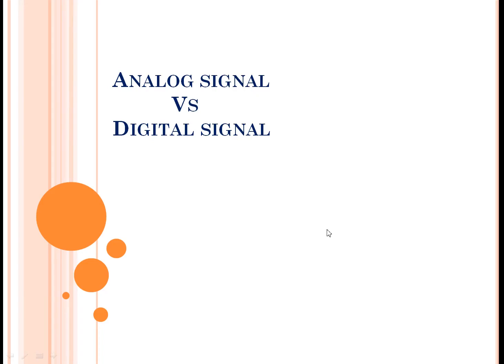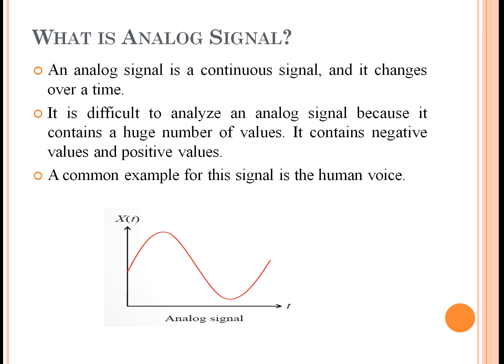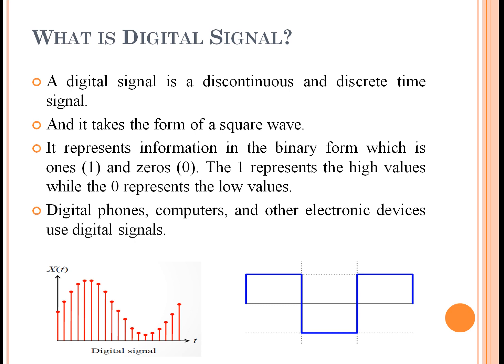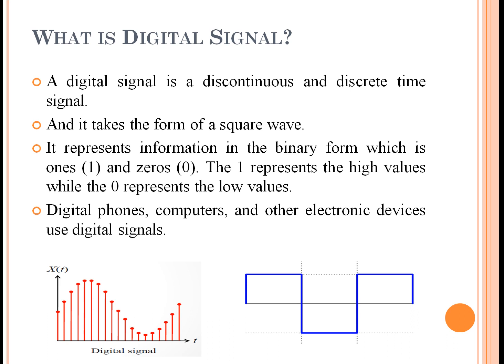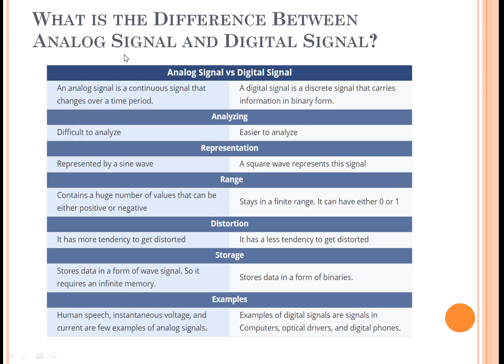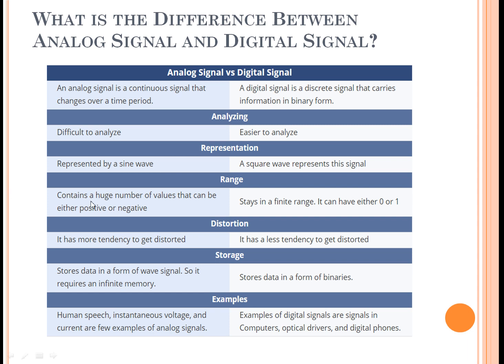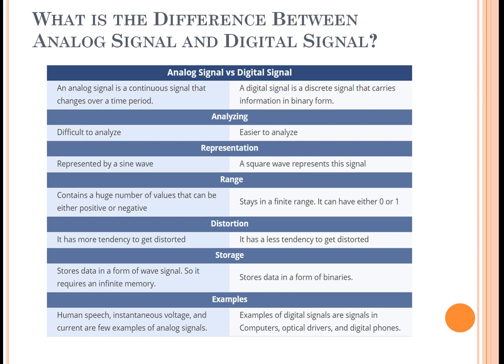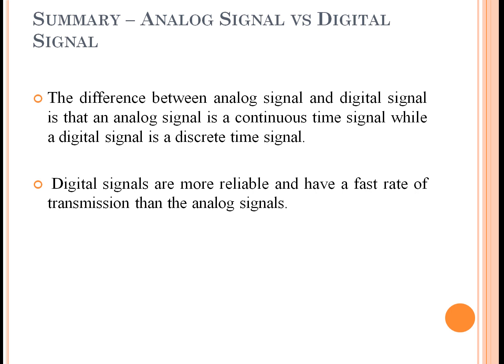Analog Vs Digital Signal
Difference Between Analog and Digital Signal